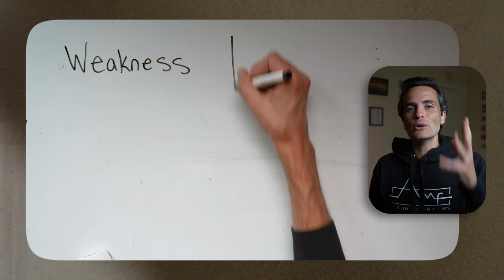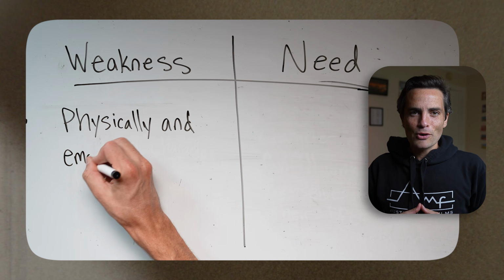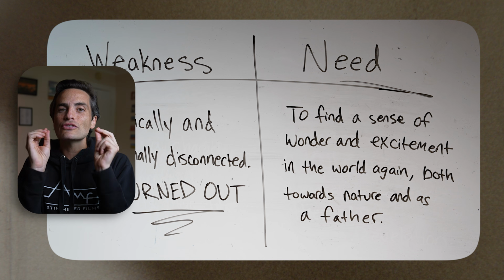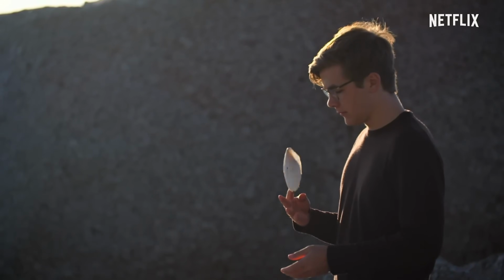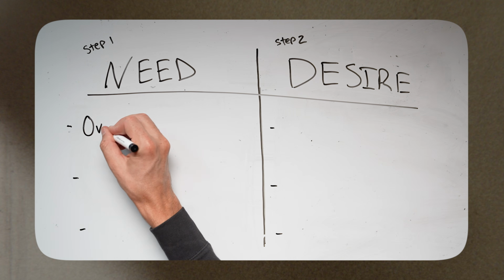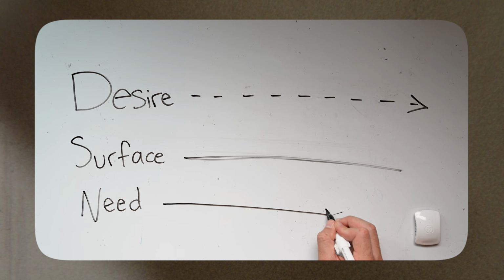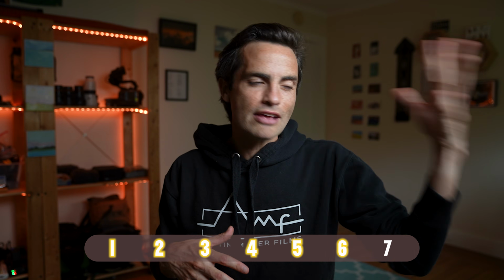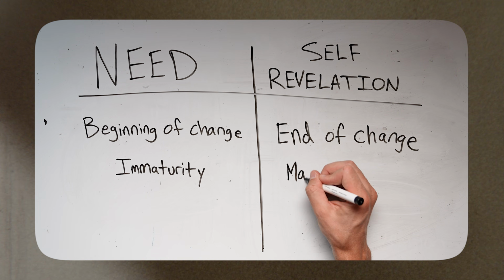The Ultimate 7-Step Story Structure for Documentary Filmmakers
Here are 7 key steps of story structure that you can use to bring your documentary films or narrative projects to the next level!

For a deeper dive on these concepts, check out John Truby's book, The Anatomy of Story

If we haven’t met yet before - Hey 👋 I'm Austin Meyer and I am a documentary filmmaker based in Berkeley, California. I'm a National Geographic Explorer and my work has been featured by HBO, Hulu, Apple TV, The New York Times, National Geographic, The Washington Post, The Atlantic, and PBS among others. Through my videos here on this channel, and my podcast called The Austin Meyer Podcast, I share skills, mindsets, and lessons to help you become a better documentary filmmaker and build the life full of creativity that you aspire towards.

MY ACAM
MY YOUTUBE CAM
MY DOC TRIPOD
YOUTUBE LENS
PRIME LENSES
CURRENT DRONE
KEY LIGHT
SHOTGUN MIC

⌚️Timestamps:
0:00 - Intro
0:20 - Why The Hero's Journey Isn't For Me
1:38 - Step 1
4:29 - Step 2
5:51 - Step 3
7:26 - Step 4
7:58 - Step 5
8:56 - Step 6
10:23 - Step 7
11:26 - How Documentarians Should Use This Framework
14:05 - Final Thoughts